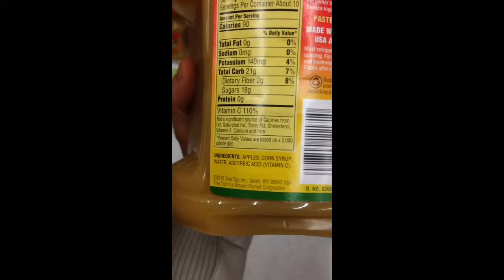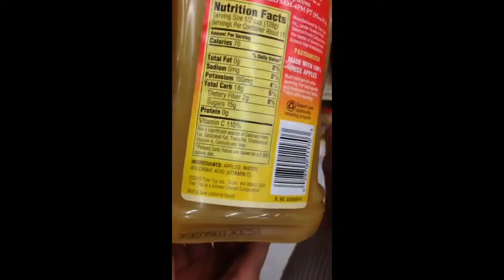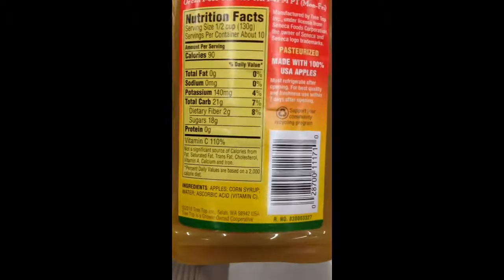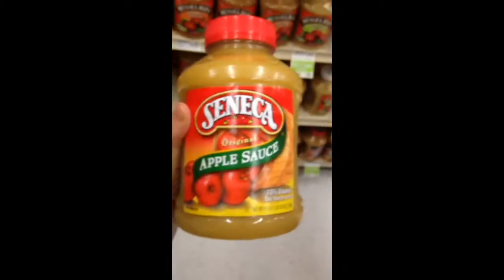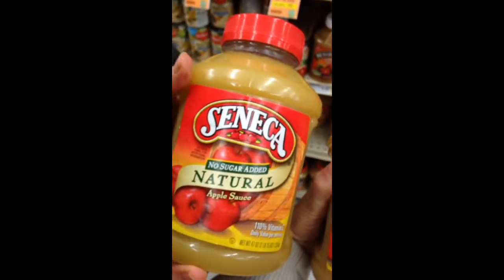Grocery Trip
Applesauce